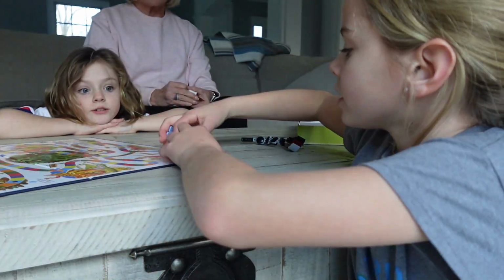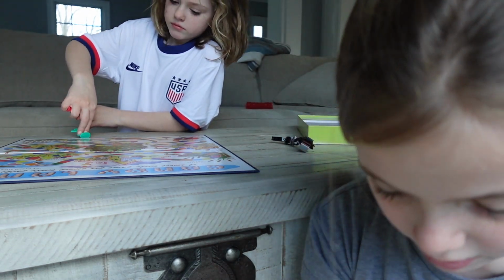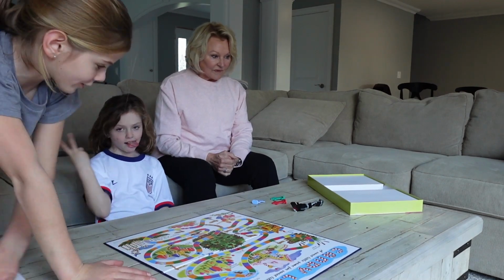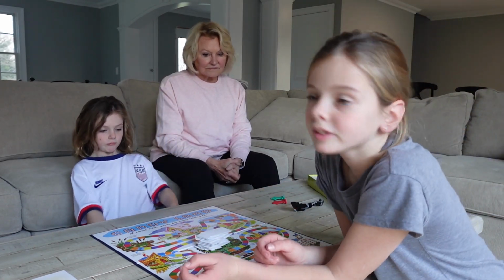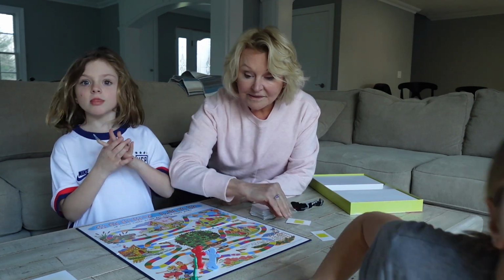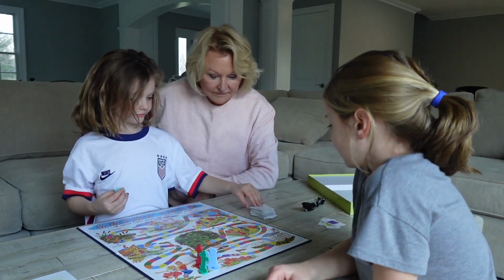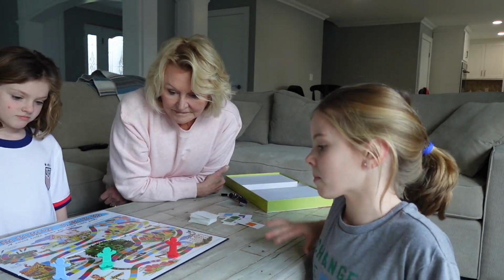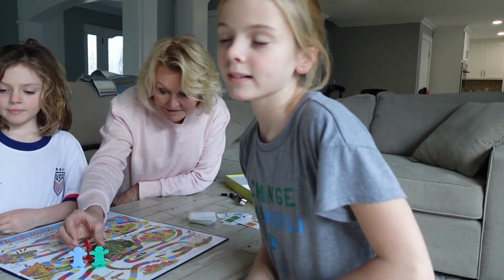We Play Candy Land!🍭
Sorry I haven't posted a video in so long guys. Do you want to know why? Ok I was sick then my sister was sick and so... Hope you like this video! CLLICK!❤️